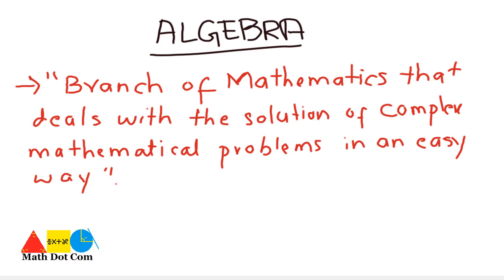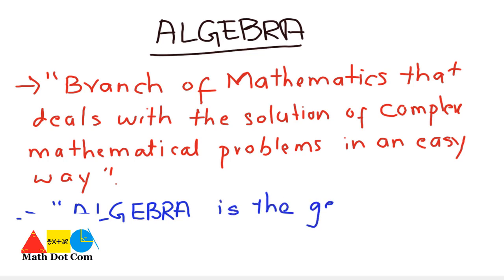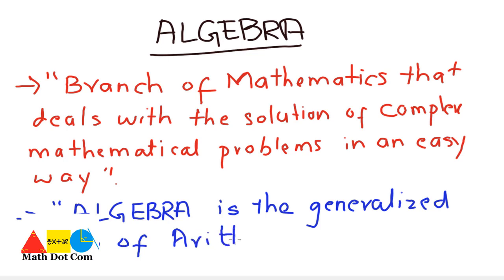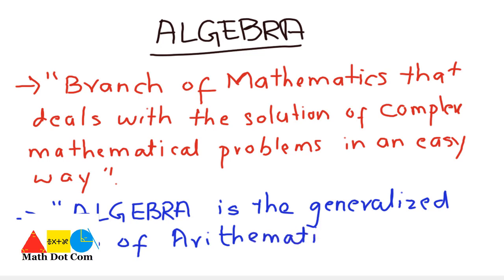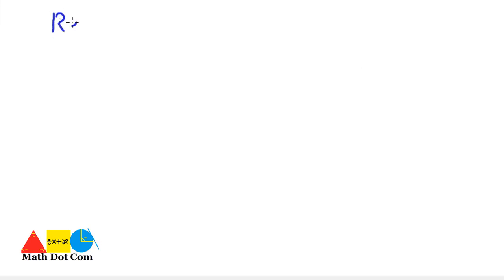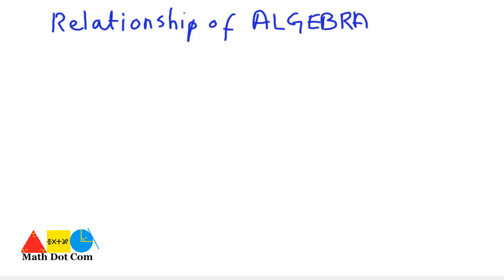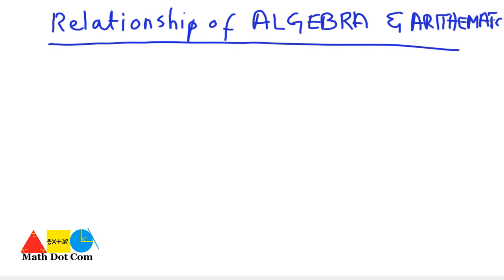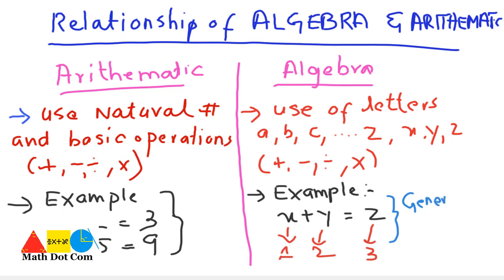what is Algebra | Difference between Algebra and Arithmetic | Math Dot Com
Algebra is a branch of mathematics that deals with the solution of complex mathematical problems in an easy way. Algebra is the generalized from of arithmetic.Two basic differences between algebra and arithmetic is explained.Concept including its relation with arithmetic is thoroughly explained.For more related videos please subscribe 'Math Dot Com'.